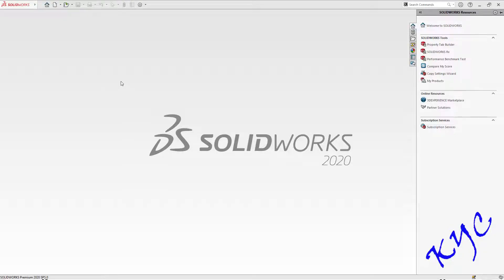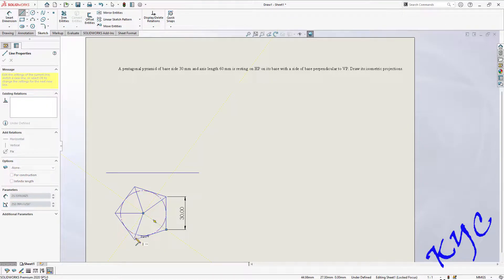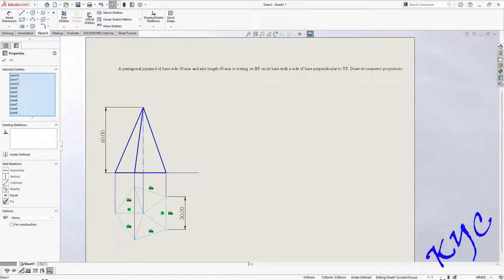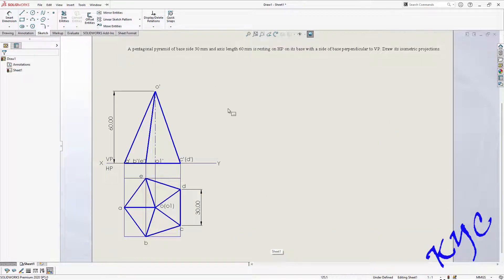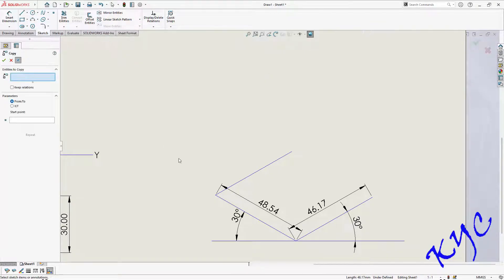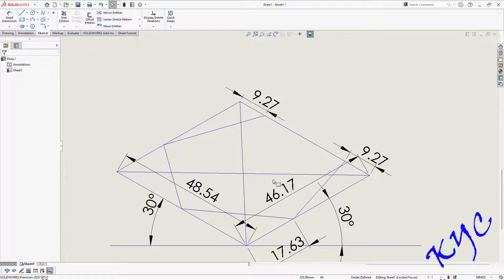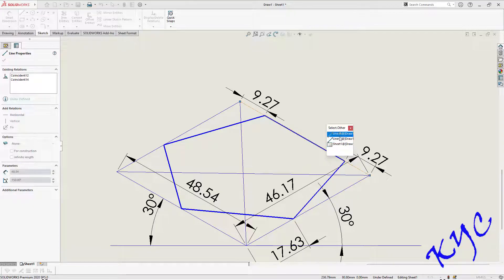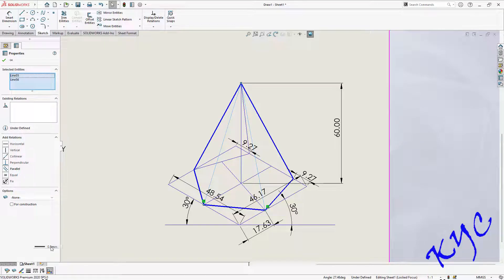Isometric Projection of Pentagonal Pyramid in Solidworks 2D 6.2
Isometric Projection of Pentagonal Pyramid in Solidworks 2D 6.2 for First Year Engineering Students. Computer Aided Engineering Drawing, Machine drawing, Engineering Visualization.